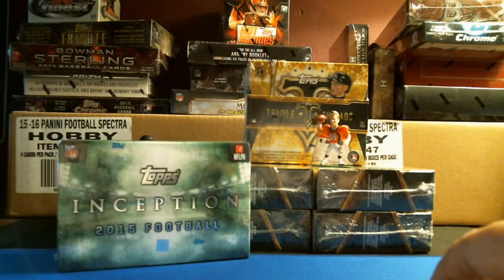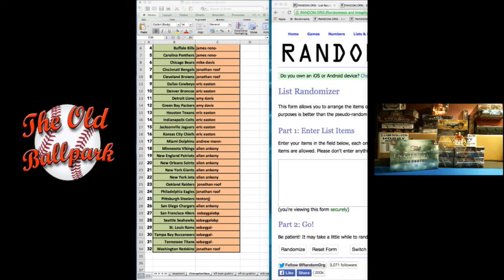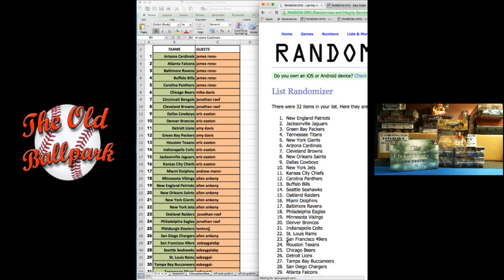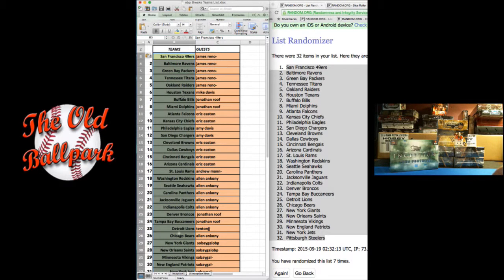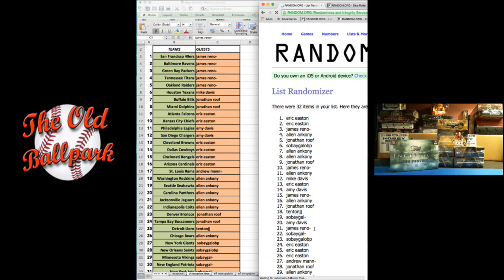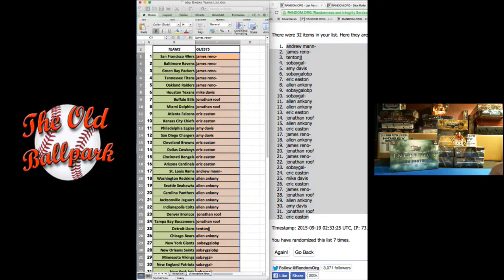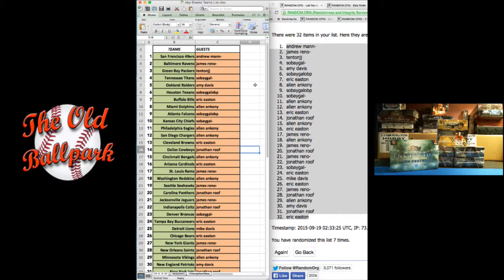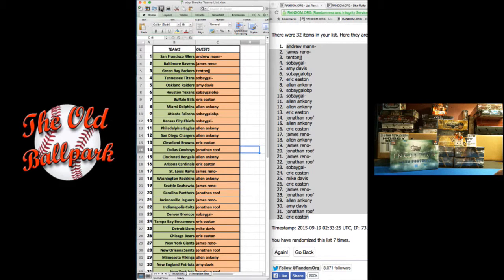9-18-15 15 Inception Division Break Team Random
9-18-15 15 Inception Division Break Team Random